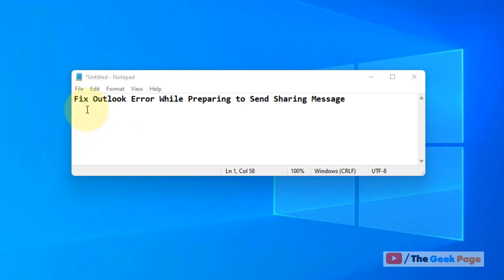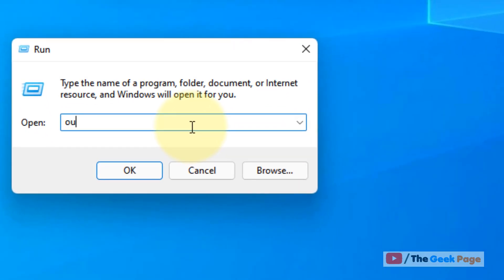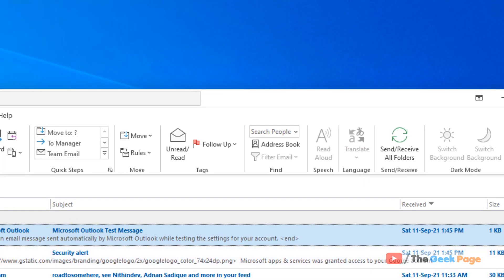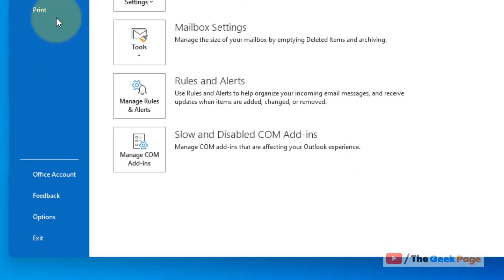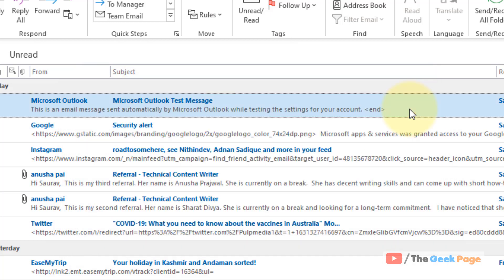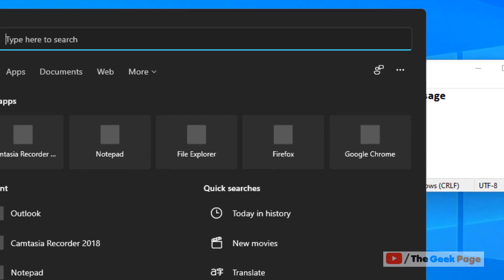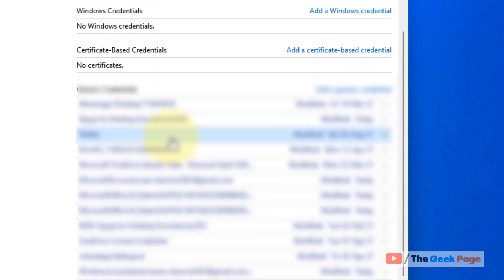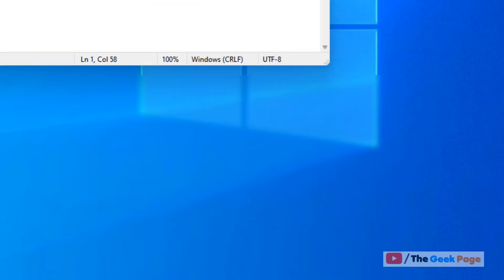Fix Outlook Error While Preparing to Send Sharing Message